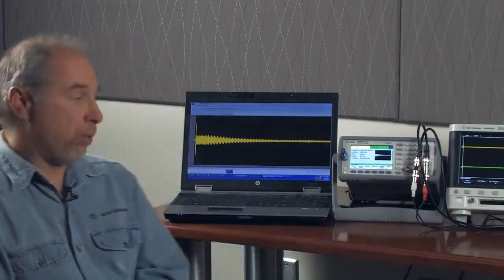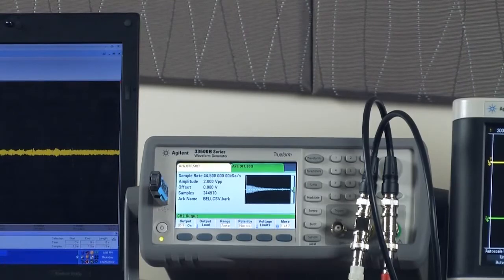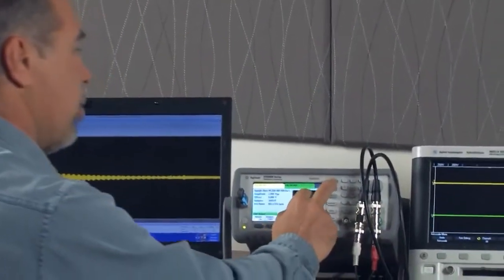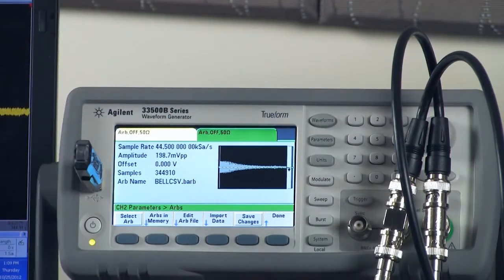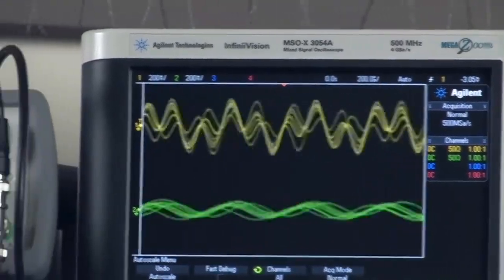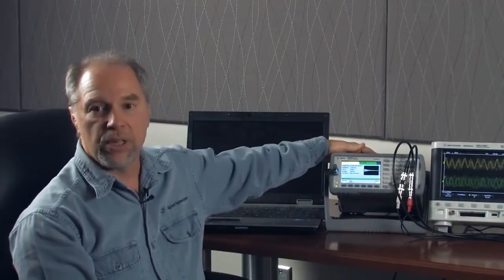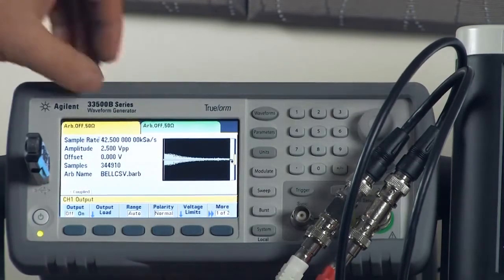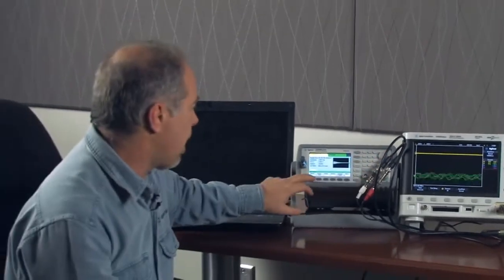33500B 波形発生器でバリ島の鐘の音を正確に再現 HD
この新しいファンクション・ジェネレータではTrueformという独自の技術を搭載しています。この技術では、この波形のすべてのポイントを正確に再現することができます。